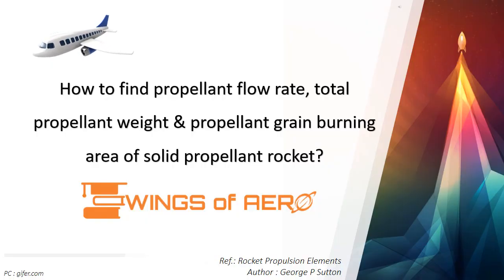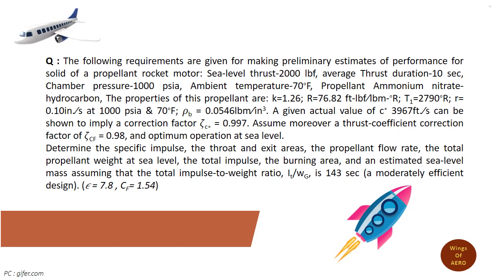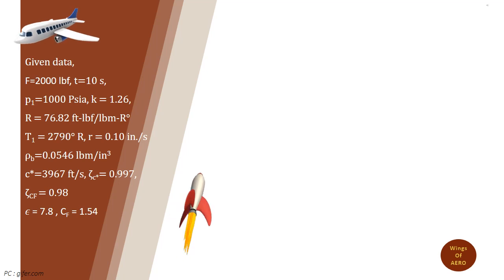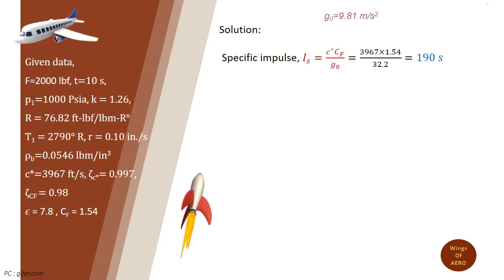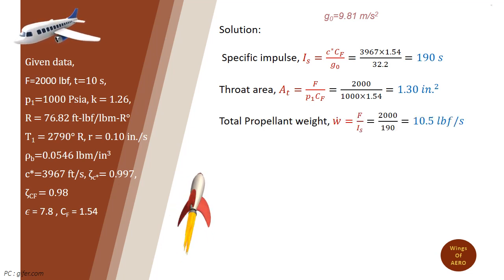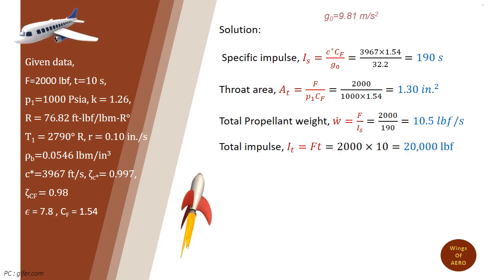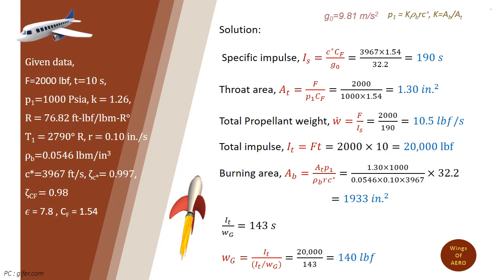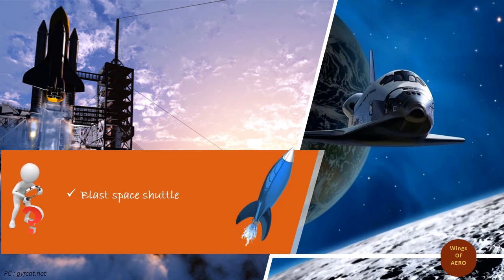Propellant flow rate, total weight & burning area in rocket I GATE AE134